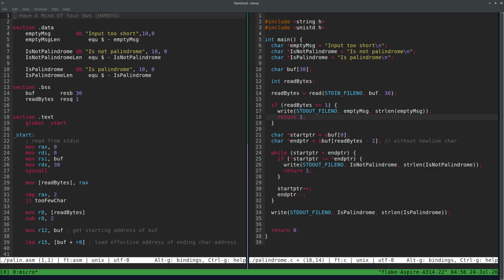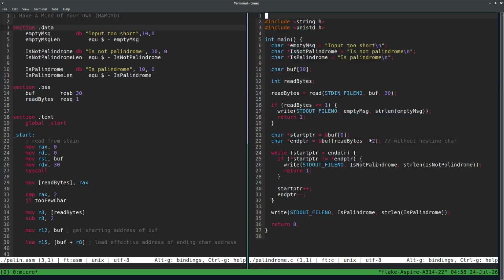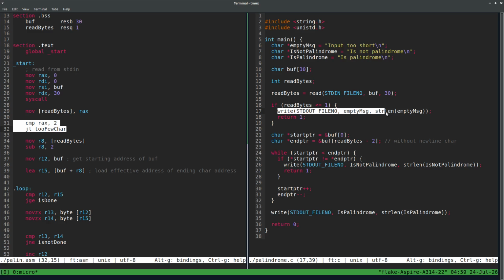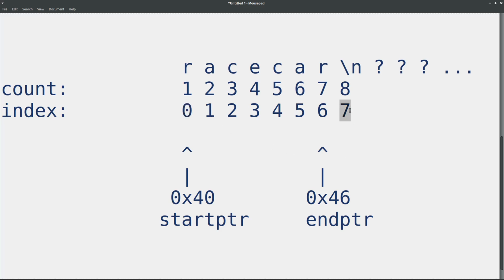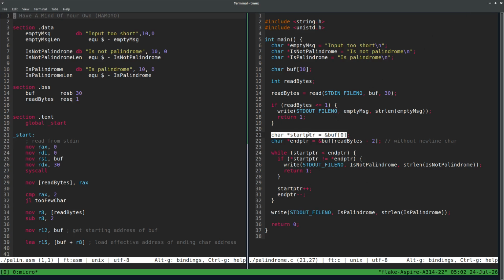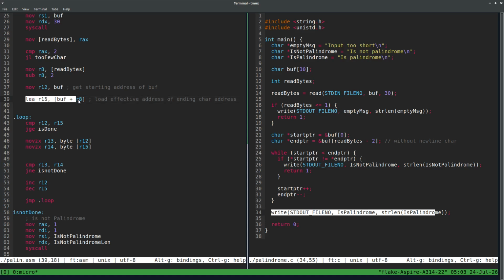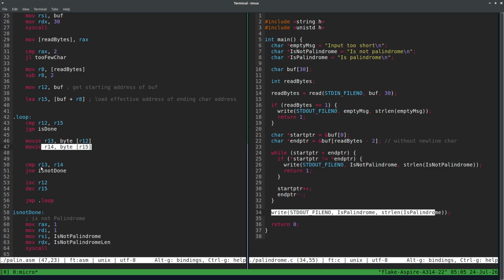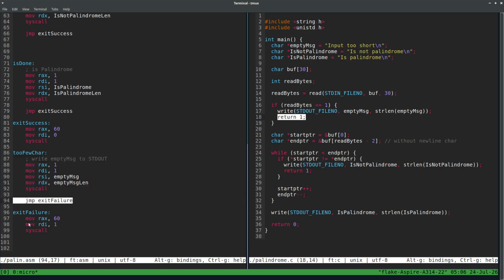How to Write a Palindrome Function in x86_64 Assembly (C vs NASM)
Struggling with string manipulation and pointers in x86_64 assembly? In this video, we build a palindrome check function in both C and pure NASM assembly using a two-pointer approach.

We split the terminal using tmux to map high-level C logic directly to low-level assembly registers, fixing the common bugs that cause infinite loops or segmentation faults when dealing with the read syscall and trailing newline characters (\n).

The run script can be found in my github